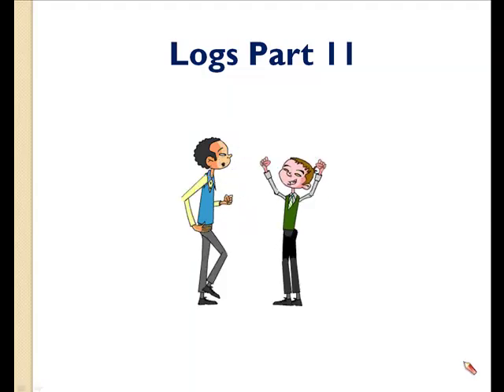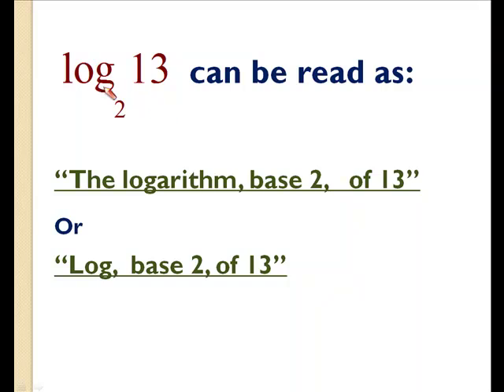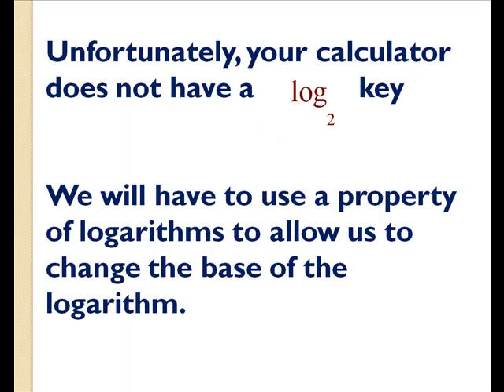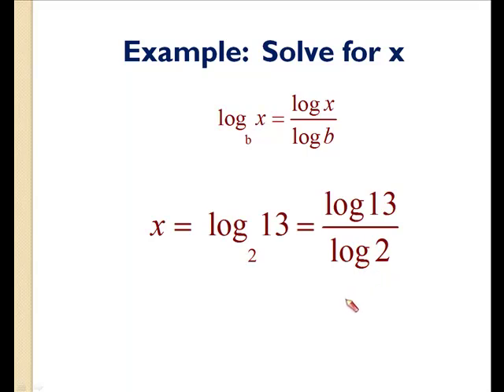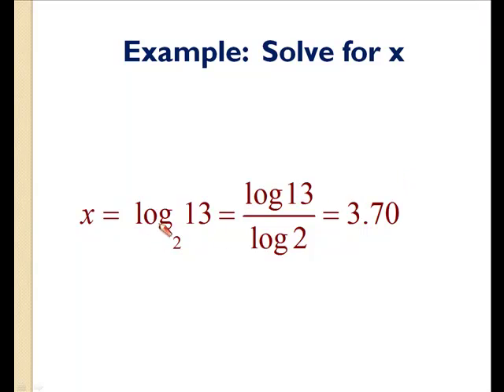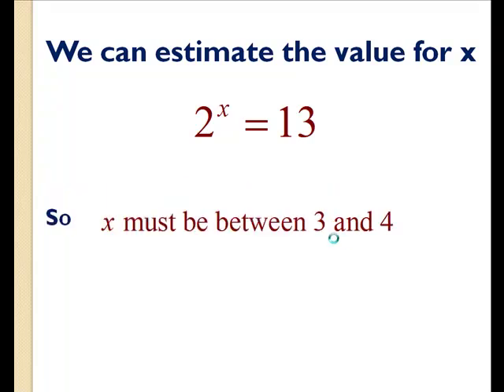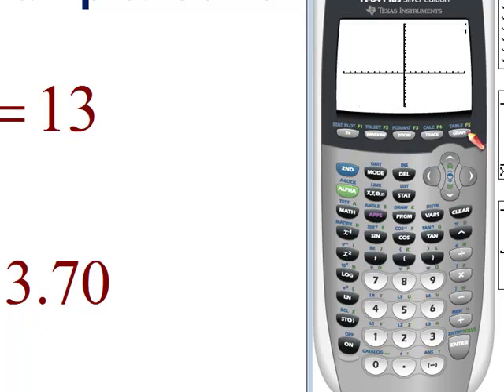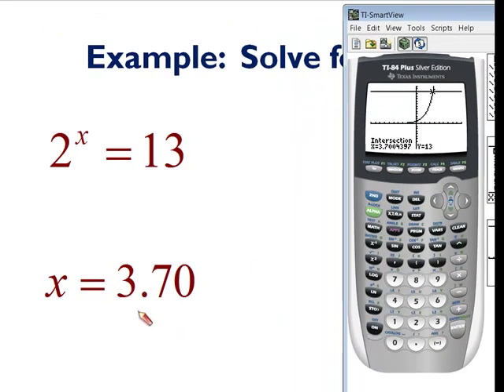Intro To Logs 2